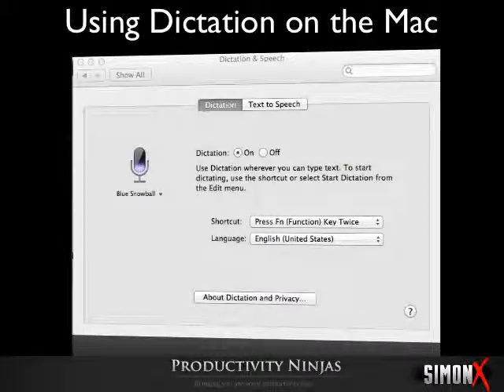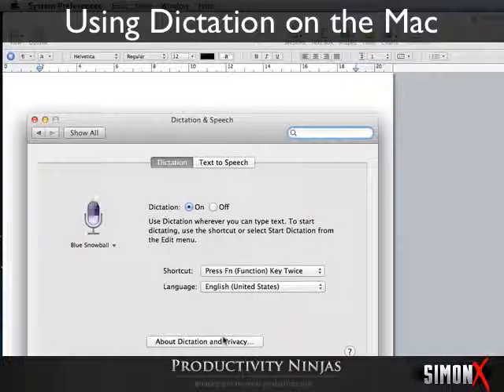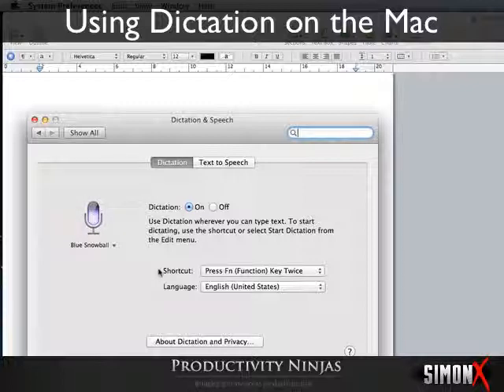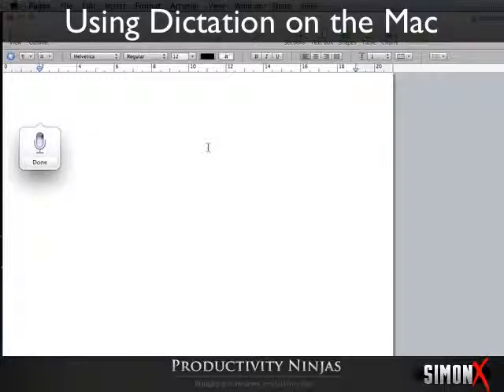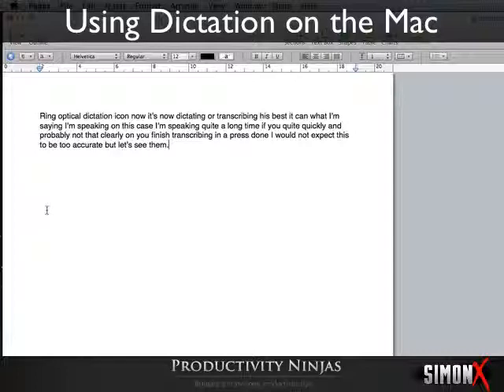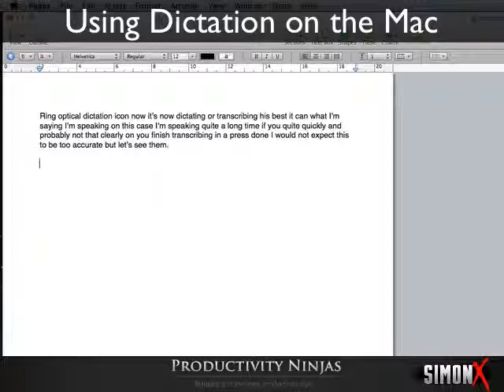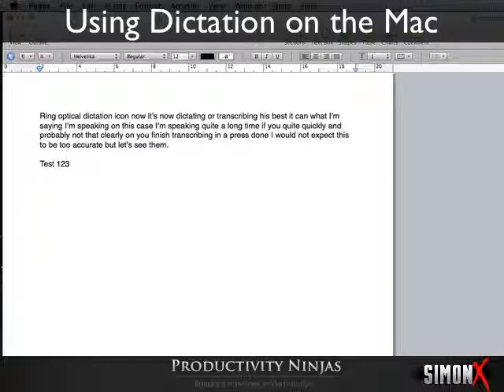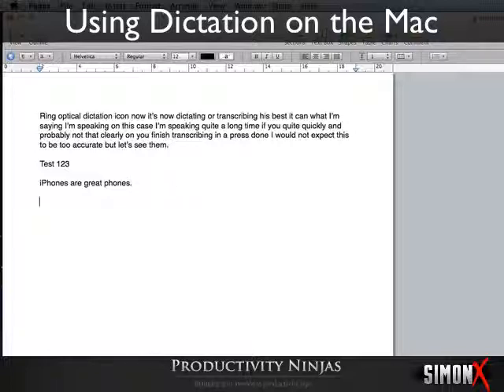Dictation on the Mac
present.. How to use Dictation on the Mac in the last Mac OS X.

Like Siri from your iPhone on your mac.

Remember:

1) Enable Dictation
2) To start "Fn Fn" (which is under the F13 key on some keyboards)

Top Tip: Do small pieces at a time.

Give a go..

Simon